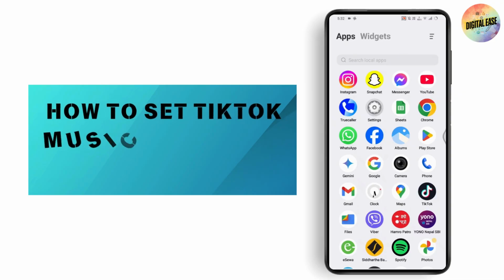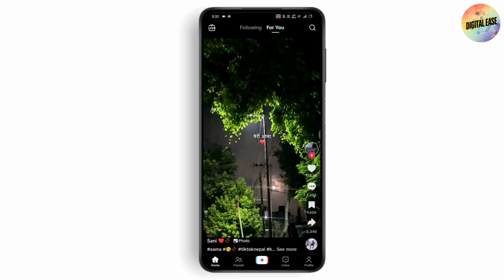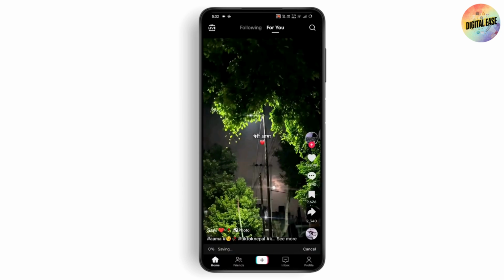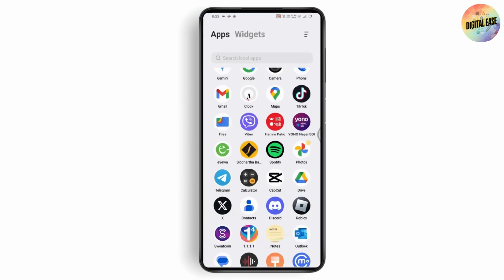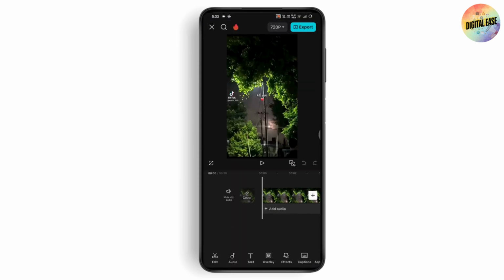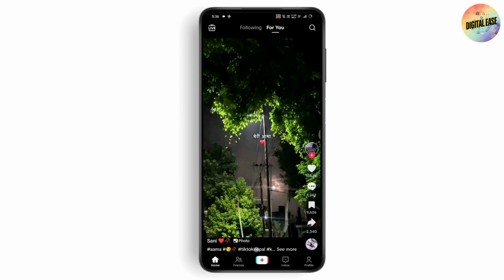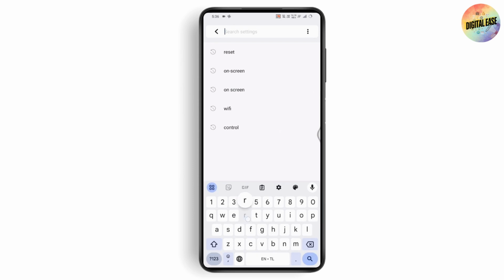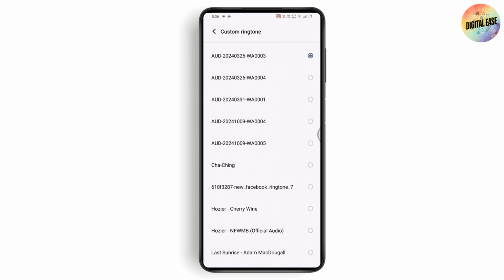How To Set TikTok Music As Ringtone On Android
how to change ringtone on android with tiktok video
how to set tiktok sound as ringtone android
tiktok video as ringtone on android
how to make ringtones from tiktok
how to set tiktok sound as ringtone

If you want to set TikTok music as a ringtone on your Android, first open the TikTok app. Find a video that has the sound you want, then tap the search icon and use the save or download option to save the video to your phone. Once the video is saved, the music is also saved along with it. Now, to separate the audio from the video, you can use apps like CapCut. Open CapCut, start a new project, and select the saved video. Tap on the video and trim it to the part you want for your ringtone—around 15 seconds is ideal. After trimming, use the export option to save just the audio if available, or separate the audio using another tool or app. Once you have the audio file, open your phone’s Settings, tap the search bar at the top, and type in “ringtone.” Tap on Phone Ringtone, then choose the custom ringtone option. From there, select the audio file you created, and it will be set as your new ringtone.

0:00 - Introduction to setting TikTok music as ringtone
0:07 - Opening TikTok and selecting the sound
0:20 - Downloading and saving the video
0:35 - Separating audio from video using CapCut
1:00 - Trimming and exporting the audio clip
1:30 - Opening Settings to set ringtone
1:40 - Searching and selecting a custom ringtone
1:55 - Final step: Setting your TikTok sound as ringtone